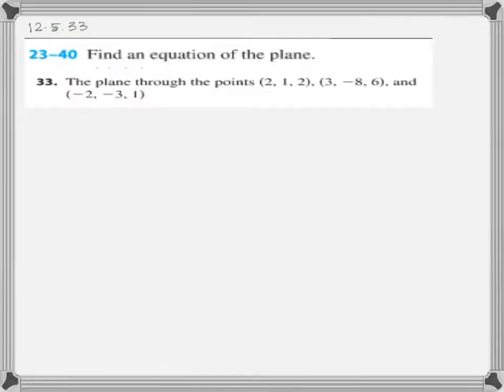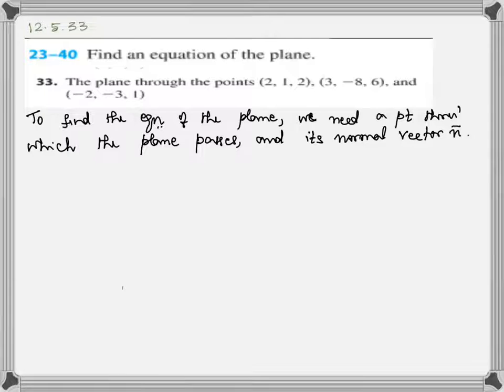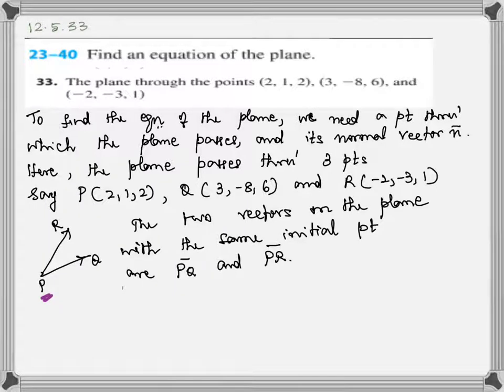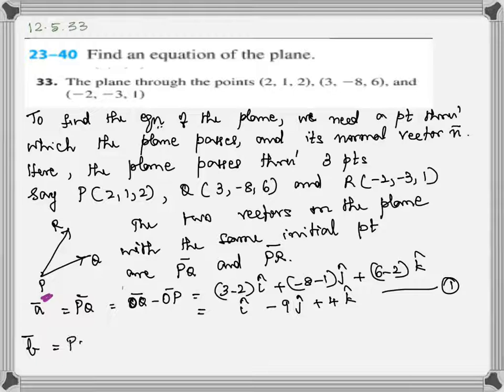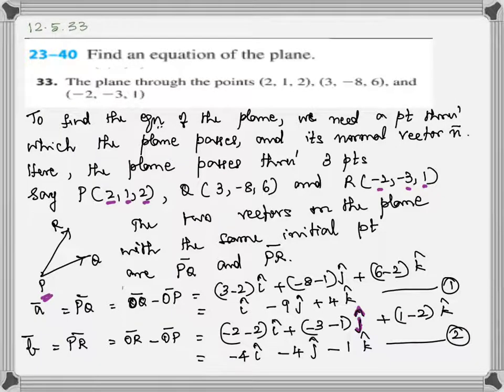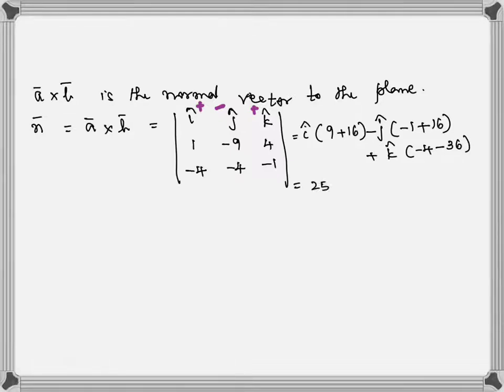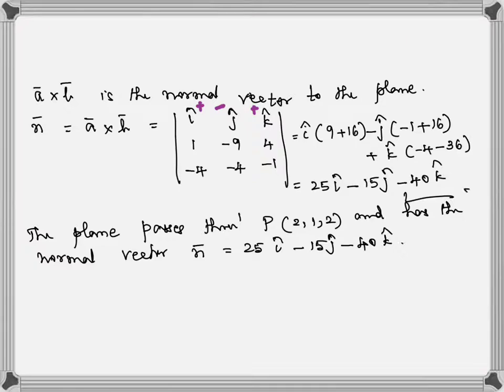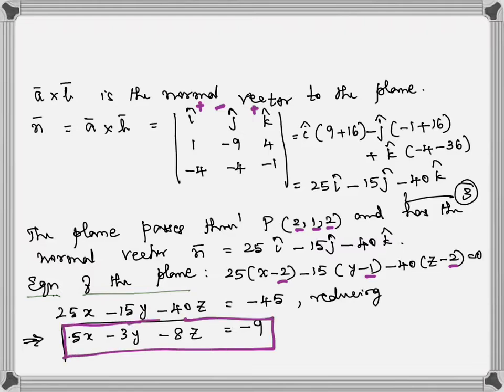Calc 3 - 12.5.33. Finding the equation of a plane given 3 points